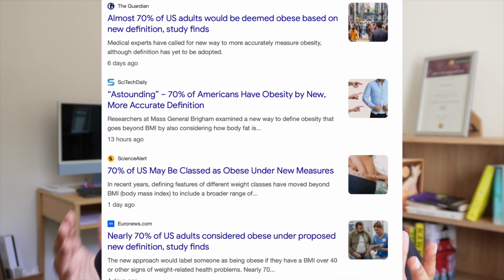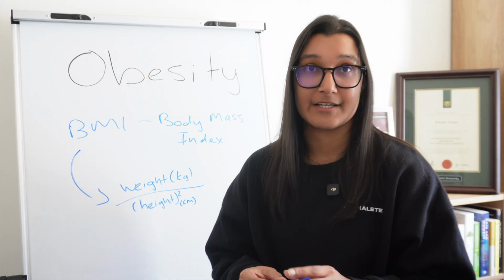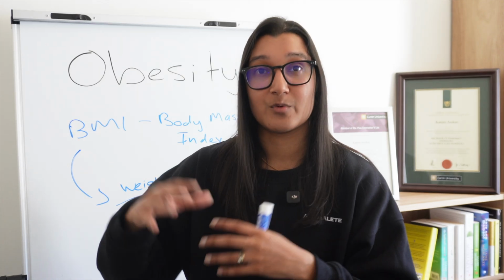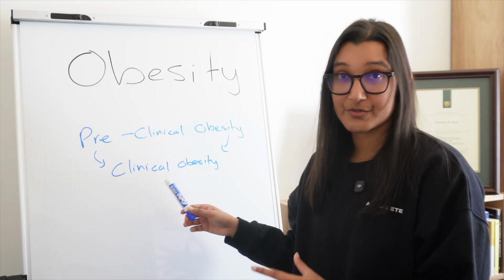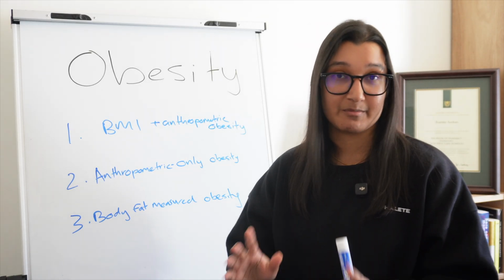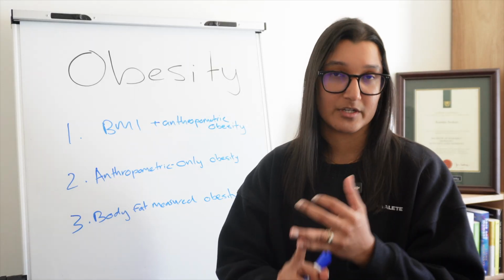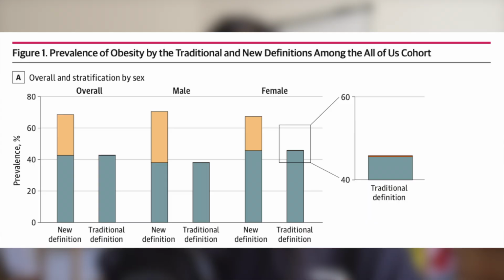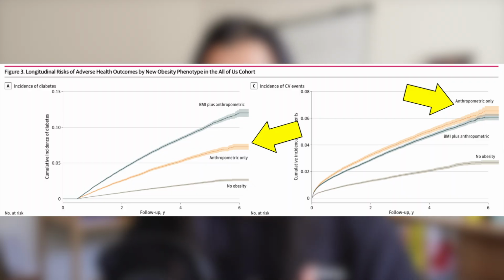Has the definition of obesity changed?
According to the current definition of Obesity, 40% of Americans are obese. But if we were to update the definition (which is what experts are suggesting), then that number goes up to 70%.

Today I will be explaining what this new definition is all about, and why it increases the number of people with obesity so much.

Key takeaways:
1️⃣ BMI is still useful, but it doesn’t tell the full story.
2️⃣ Waist and fat distribution give a more accurate picture of health risk.
3️⃣ Under the new framework, around 70% of adults meet the obesity definition
4️⃣ The goal is early prevention, not relabelling.

💬 What do you think of this new approach?
Should obesity be defined by health impact rather than weight alone?

A little bit about me: My name is Kamini. I have a Bachelor of Pharmacy with First Class Honours from Curtin University and I’m currently working as a registered pharmacist while completing my Master of Human Nutrition. As I learn through my work and studies, I enjoy sharing that knowledge here so we can all play the long game that is health, together.

Some words: obesity definition 2025, BMI vs waist, obesity redefined, visceral fat, metabolic health, JAMA Network Open, Lancet Diabetes Endocrinology